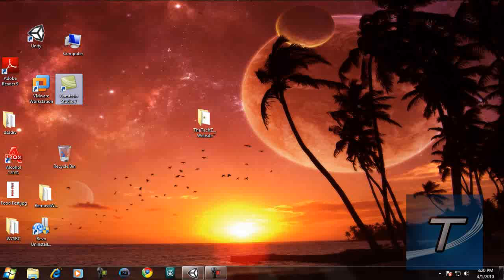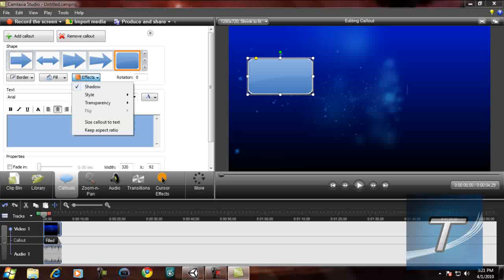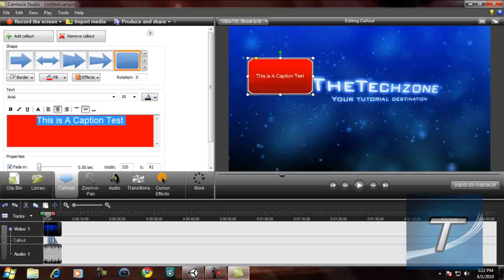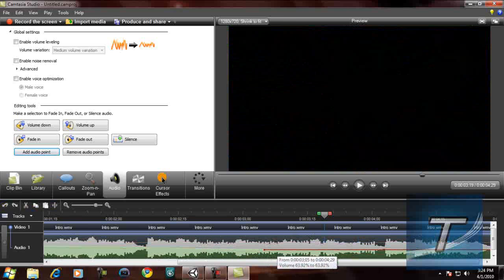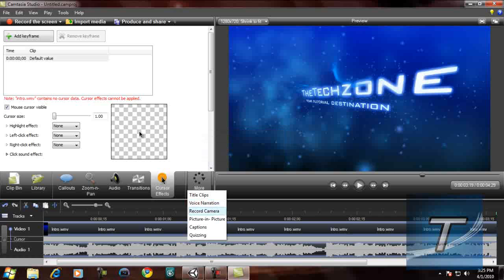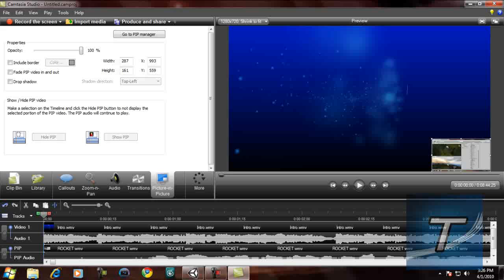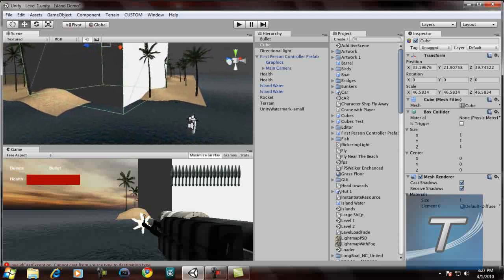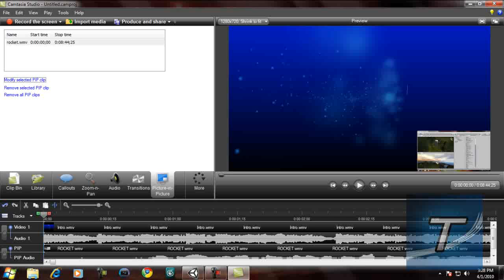Camtasia Studio 7 - First Thoughts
As some of you may know, Camtasia Studio 7 has been released and so far, i think its a great improvement from Camtasia Studio 6. If you don't have it, download it from here now -

There are plenty new features added to it. Watch the video to find out what the new features are